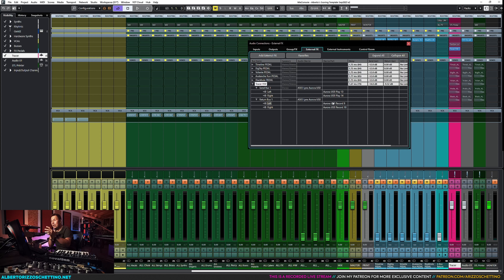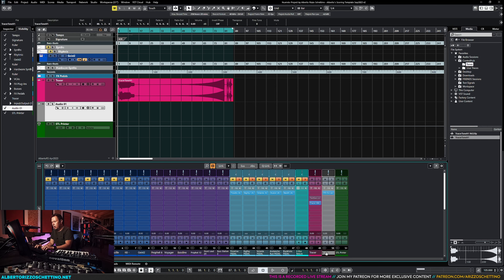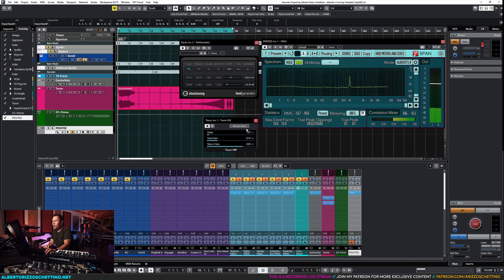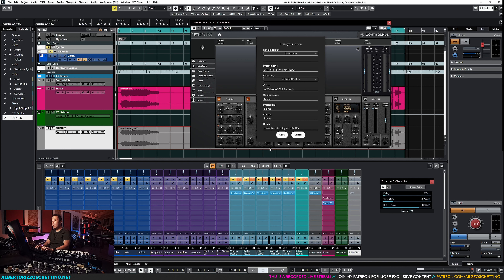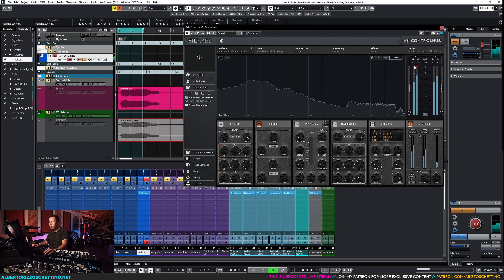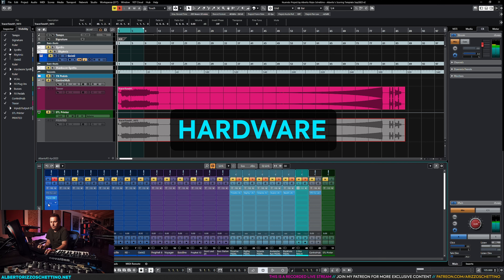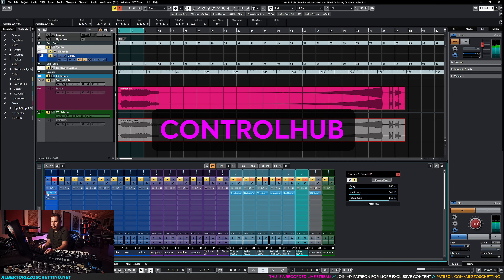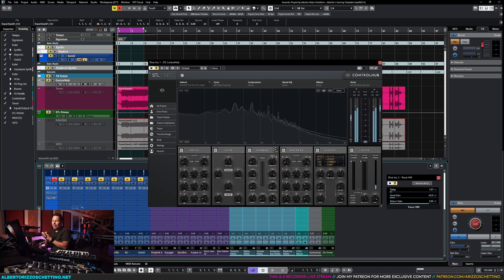Modeling my Neve 1073 & API 512c in STL ControlHub Tracer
❤️ Download the traces of my analog outboard and use them in ControlHub